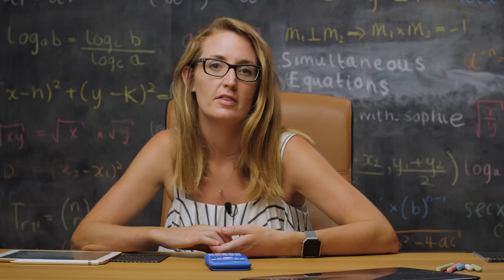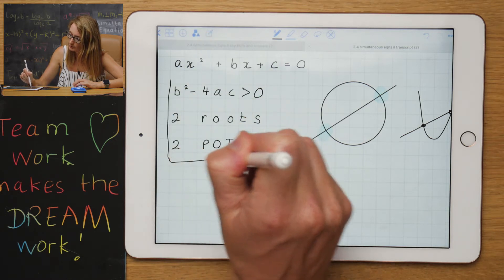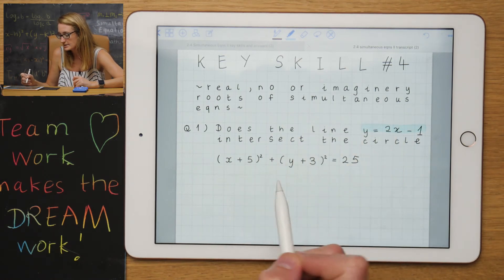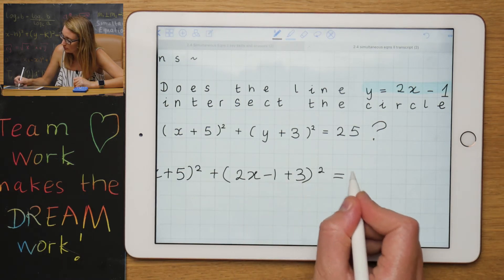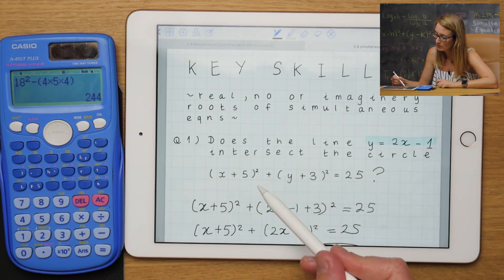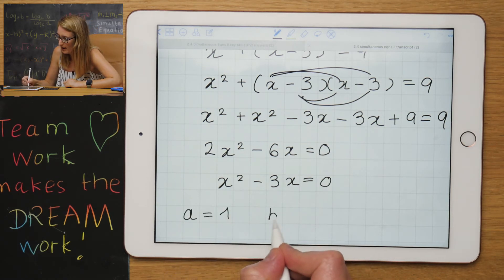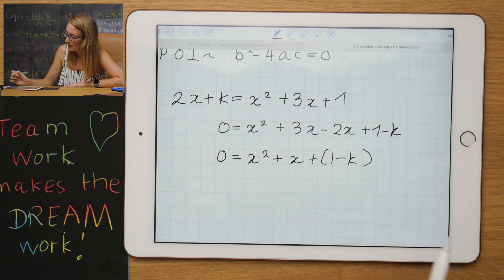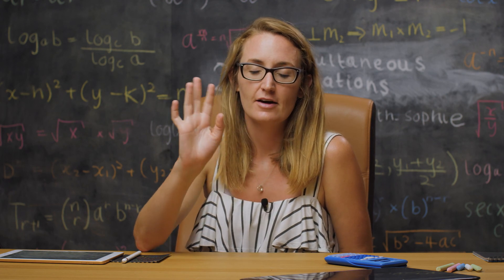How to show graphs never intersect [Simultaneous Equations + Discriminant]: A-Level tips (KS#4)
What to do in order to show graphs never intersect or there is no point of intersection?! Find out in under ten minutes!

Free A-Level maths tutorials, online courses and e-books.

⏰timecodes⏰
0:00 intro
0:41 example 1
1:14 two points of intersection-drawing a diagram
1:56 one point of intersection-drawing a diagram
2:55 substitution method to solve simultaneous equations
4:43 using the discriminant to find out how many points of intersection there are.
6:10 example 2
6:30 substitution method to solve simultaneous equations
7:01 using the discriminant to find out how many points of intersection there are.
7:43 example 3: a proof question
8:42 use the discriminant